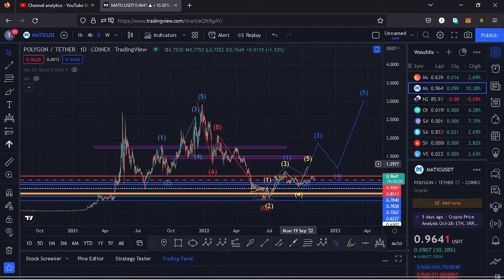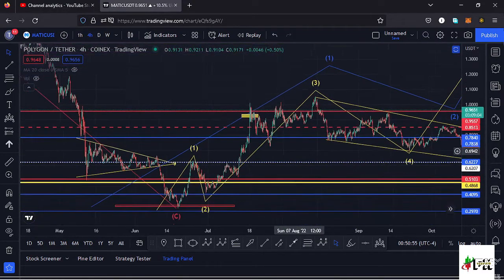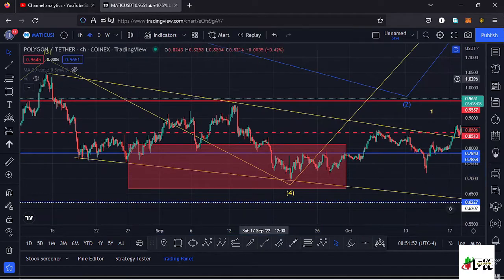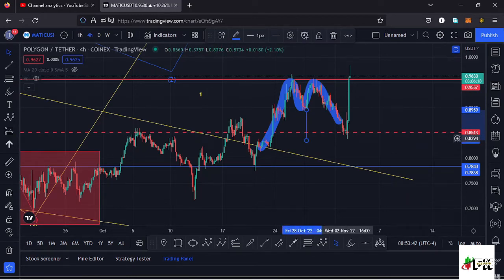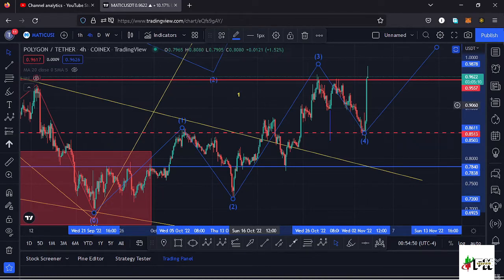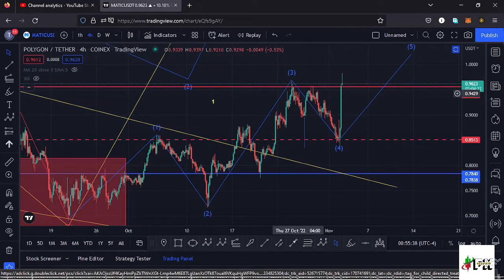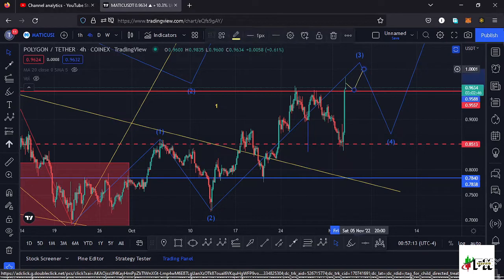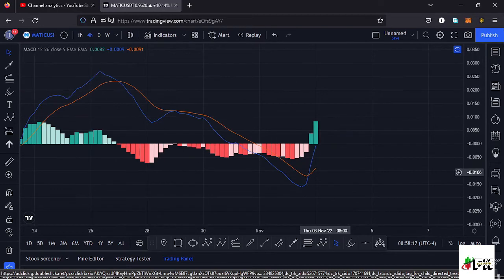POLYGON MATIC PRICE PREDICTION UPDATE !!! ELLIOT WAVES AND TECHNICAL ANALYSIS